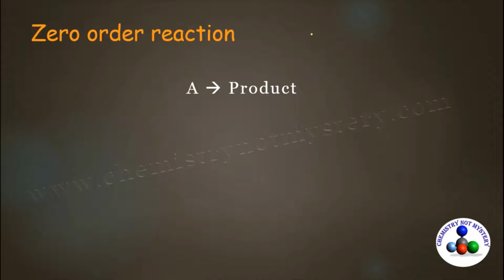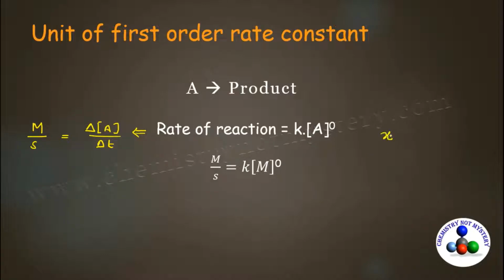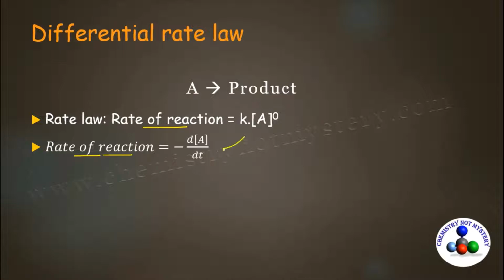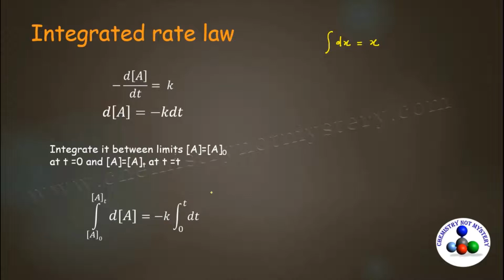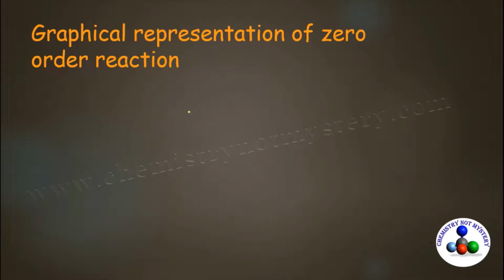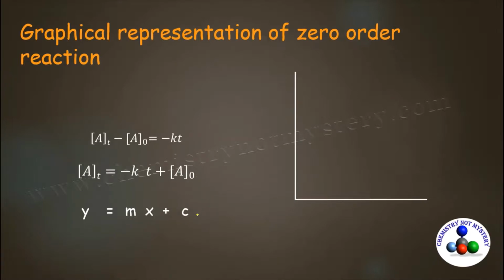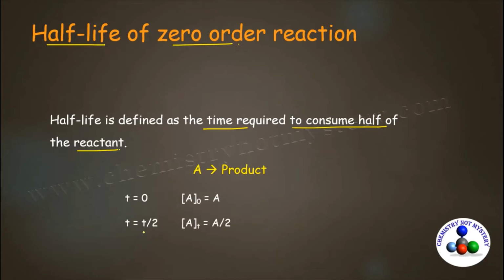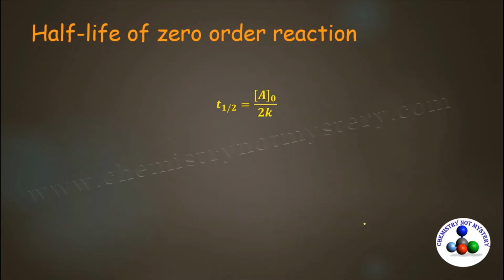Chemical Kinetics part 4 Zero Order Reaction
Video Chapters
00:00 Zero-order reaction
00:33 Unit of rate constant
01:55 Differential rate law derivation
02:50 Integrated rate law derivation
04:32 Graphical representation of zero order reaction Rate Vs Concentration
05:06 Graphical representation of zero order reaction [A]t Vs Time
06:29 Half-life of zero order reaction derivation